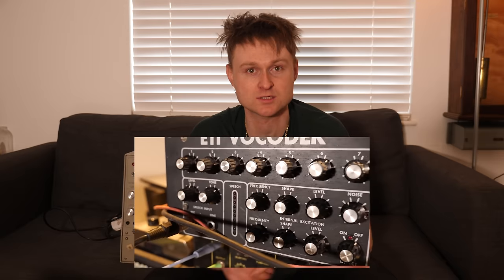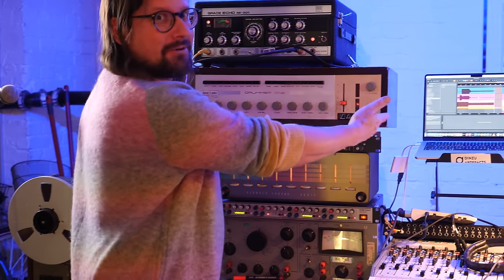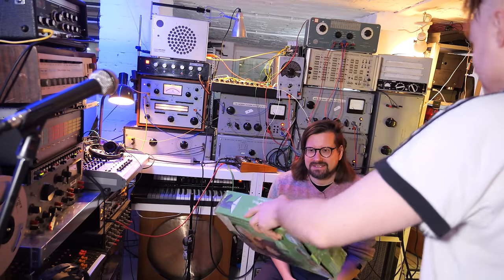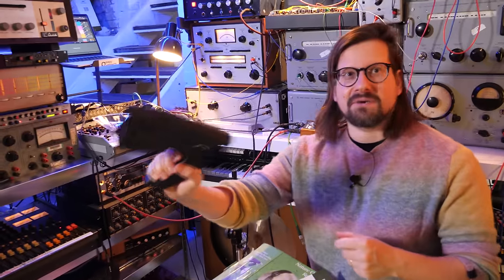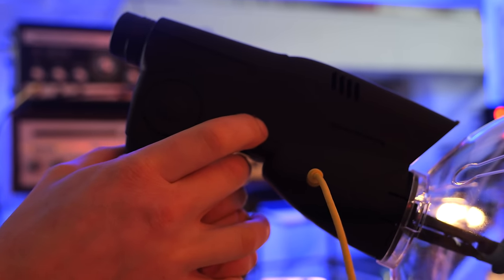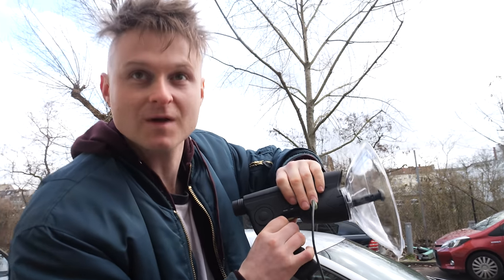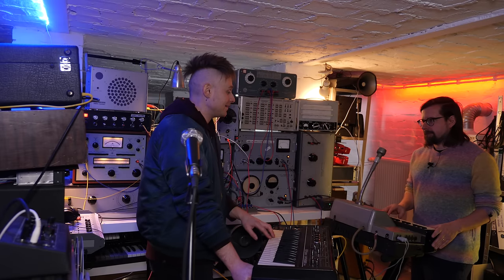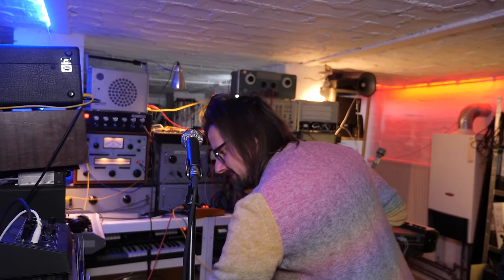THE STRANGEST MICROPHONE I HAVE EVER LOOKED THROUGH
After the fun @Hainbach and I had recording "Rotopops", We decided to do a follow up! Here is the PIPE DREAMS EP
Full length videos from this project and the rotopops project and loads more! it also helps fund projects like going to hainbachs to make these videos :-
found the mic here! :-
Bob
Simeon Peebler
3D6.Space
Allen Kenneth William Paley
michaelian
Markku Rontu
Jason Kostempski
TheTechromancer
Space Pope
Cameron Luteraan
Ande Spenser
Arnix T-Bone
Aaron Ritter
David  Boudreau
casey
Polykit
Matthew W
Blakwater
David Dolphin
Matt Followell (PDP-7)
Miles Flavel